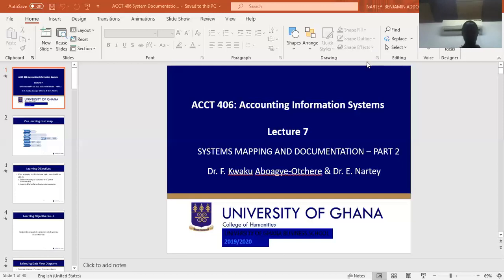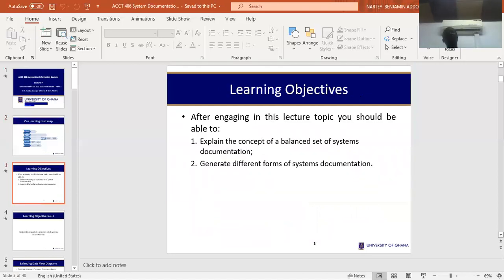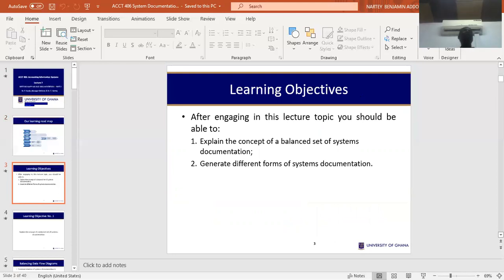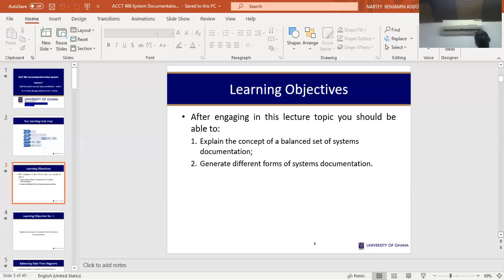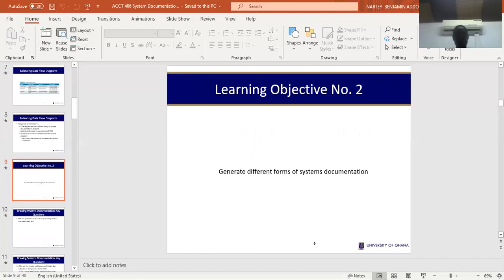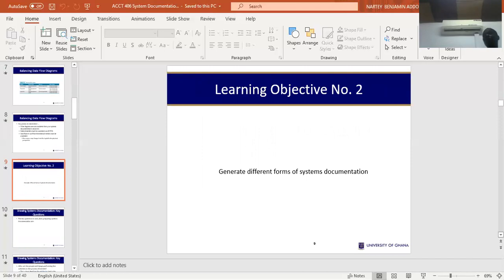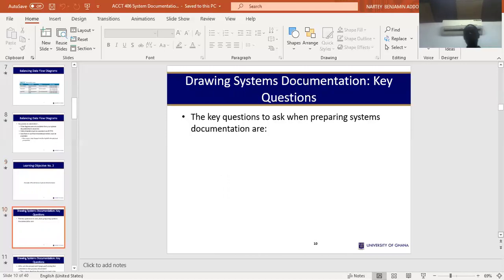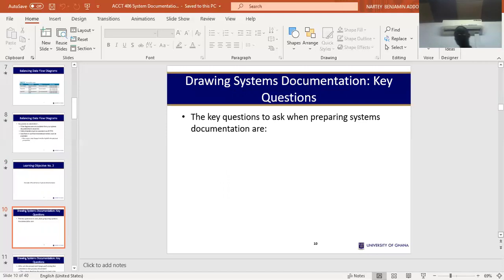AIS Lecture 7 System Mapping and Documentation II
This video is about balancing (consistency) of system documentation and the ability of students yo generate different forms of documentation.